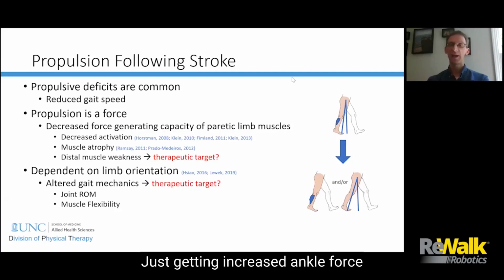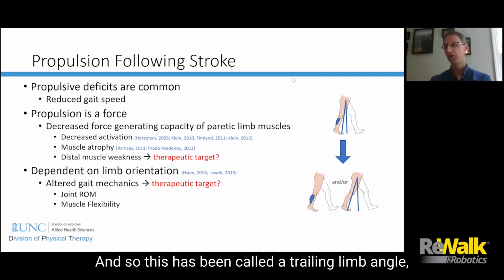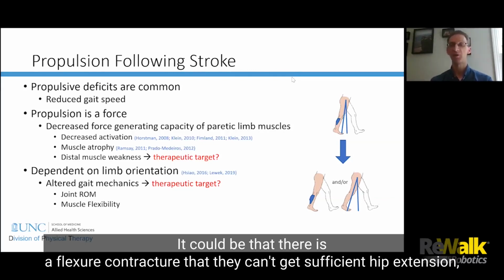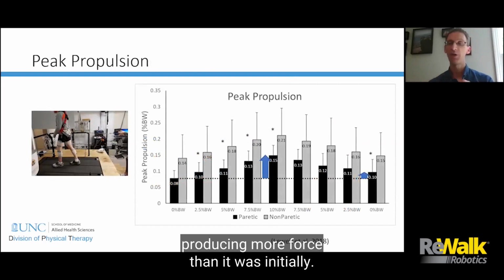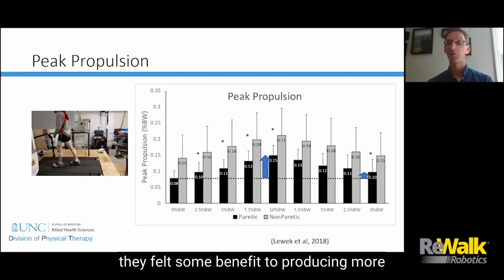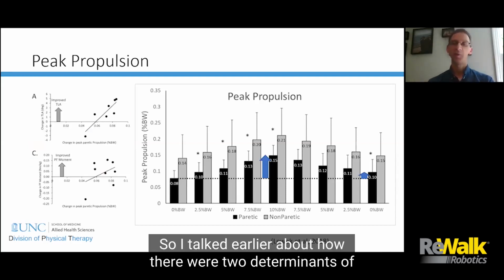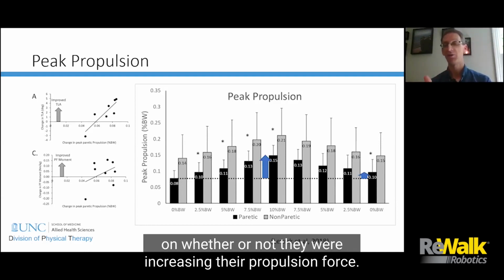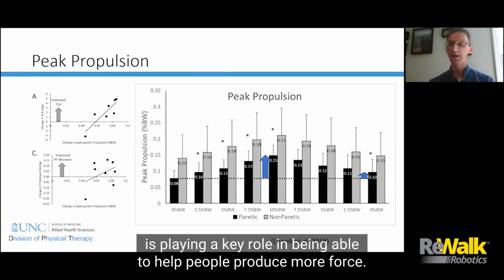Trailing limb angle after stroke. (Highlight Clip 2: Topics in NeuroRehab Ep 08)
Mike Lewek, PT, PhD discusses the important role of the trailing limb angle in contributing to paretic propulsion after stroke.